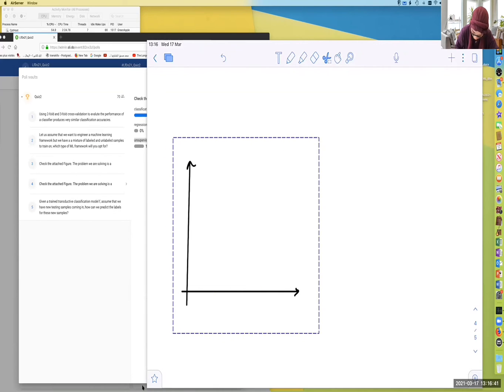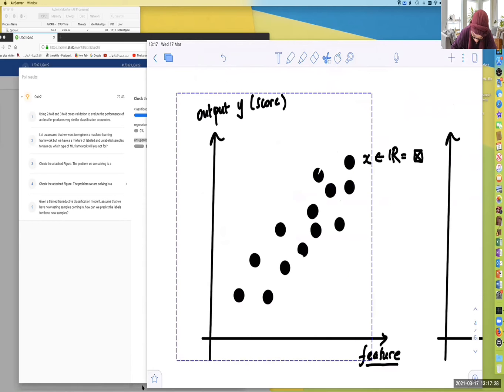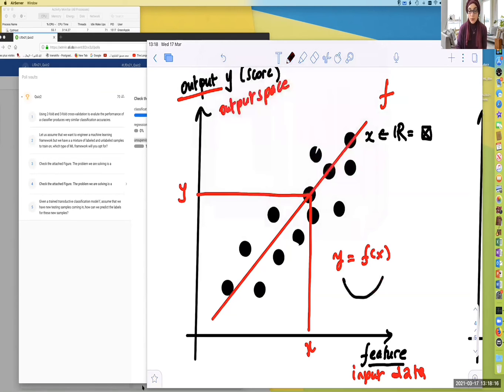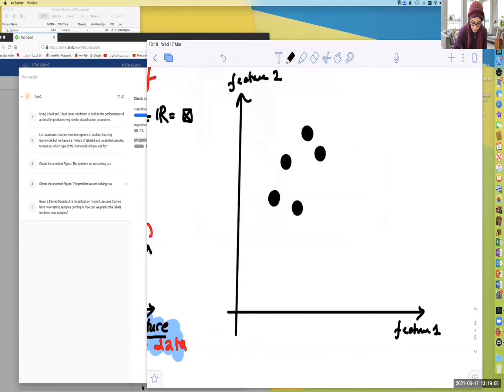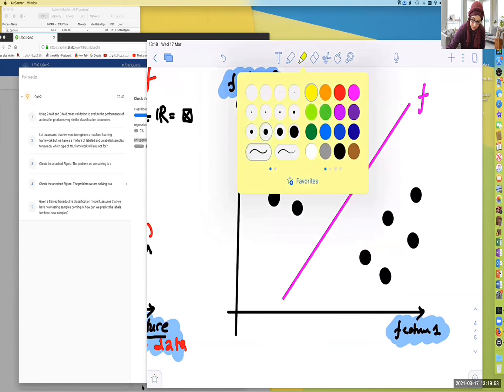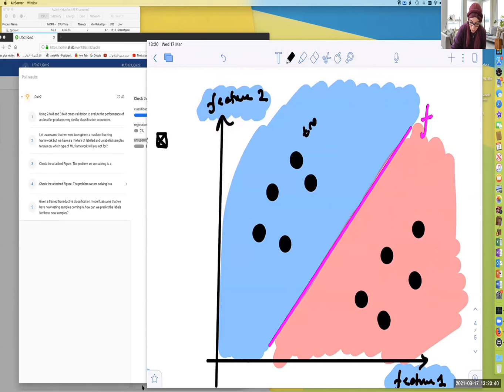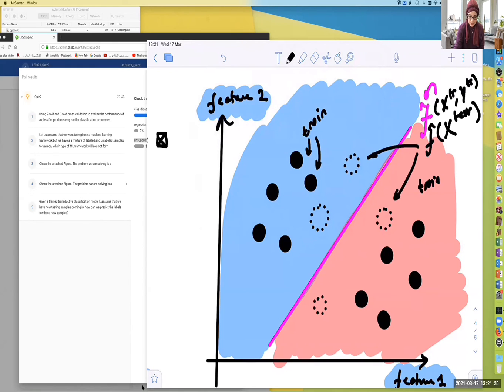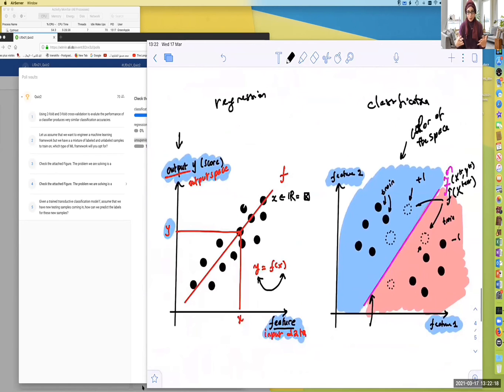Machine Learning Quiz for Beginners | 2 | Learning methods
This first quiz visits the main concepts introduced in "Machine Learning Blinks 2.1 to 2.8". It is important to stop the video while watching and think about the correct answer and most importantly "why" it is so.

🧠 More quizzes are coming up soon with detailed solutions!
🧠 These are "reflex" ML questions for a machine learning/AI engineer. Missing one of them is a 🚩red flag 🚩 to nailing your future job position in AI/ML!

Strengthen your ML foundation and get your knowledge checked with a few simple questions to answer!